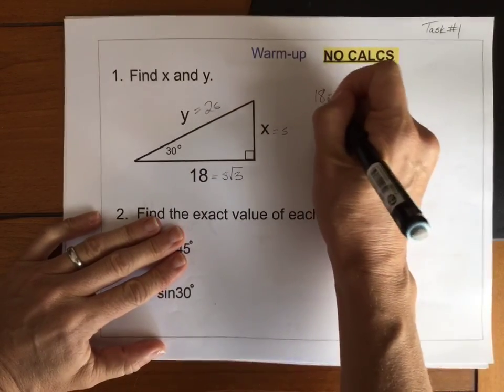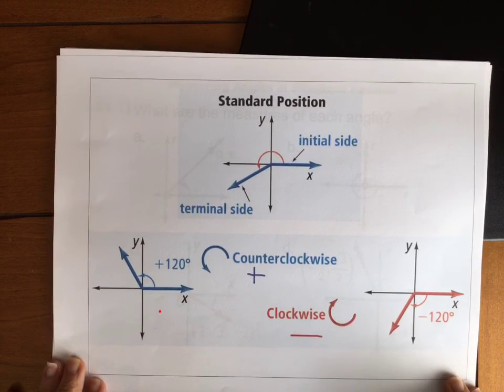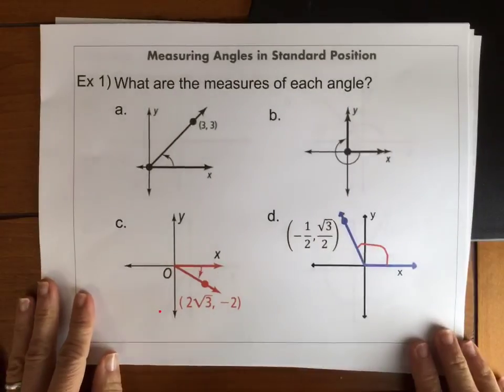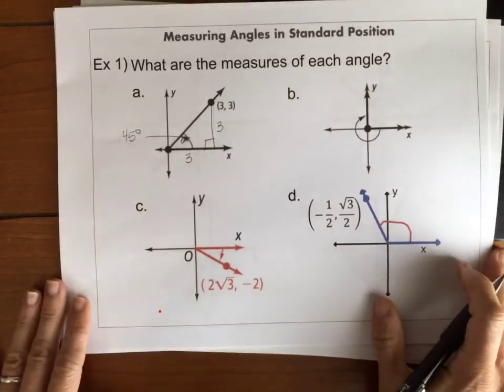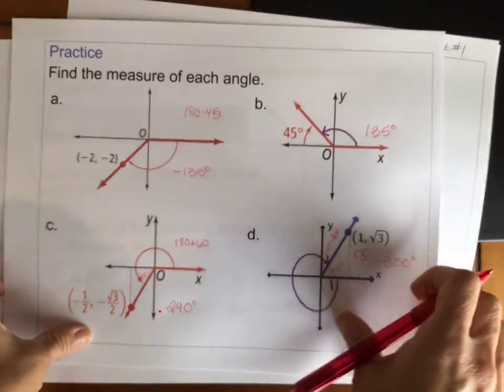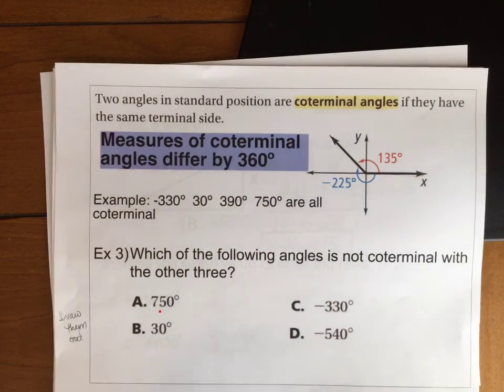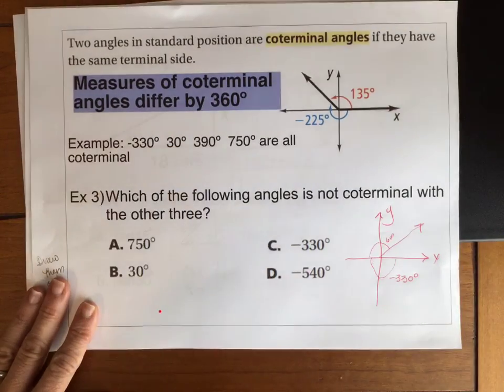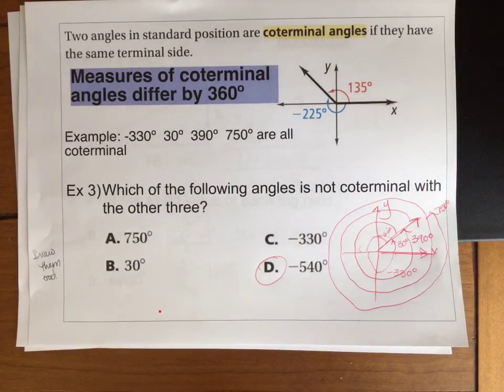PC Task 1 May4-Using special right triangles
Using special right triangles to find the missing angle on x/y axis.